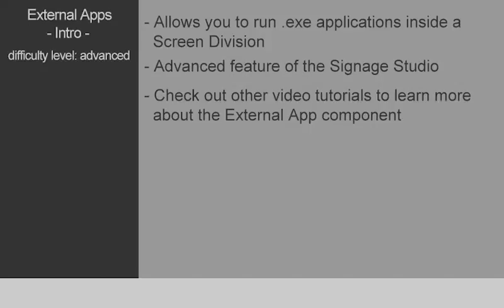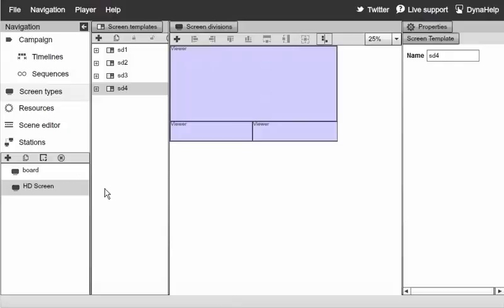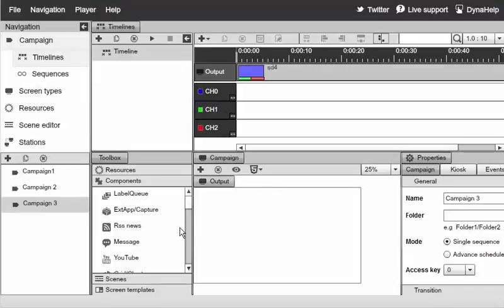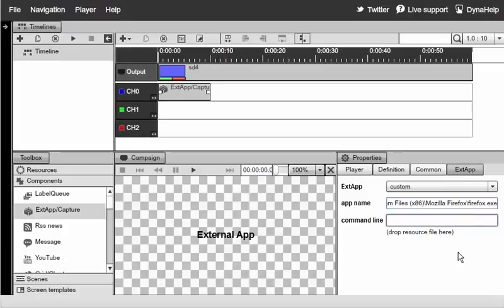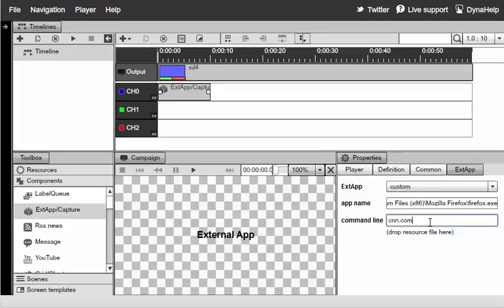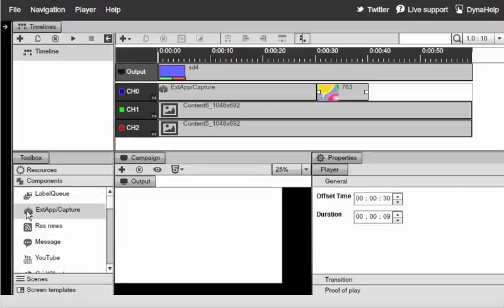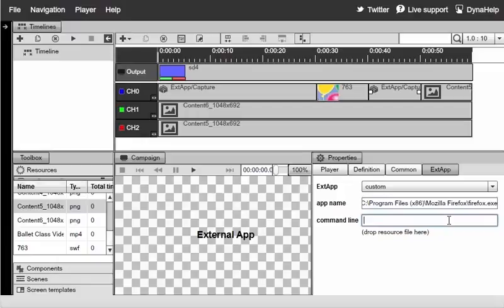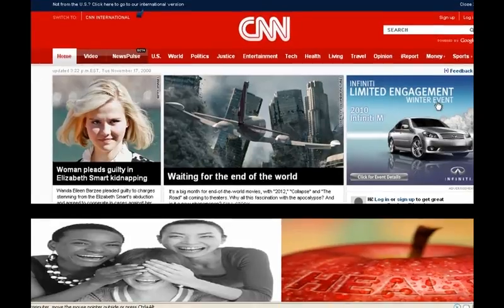External Application Intro